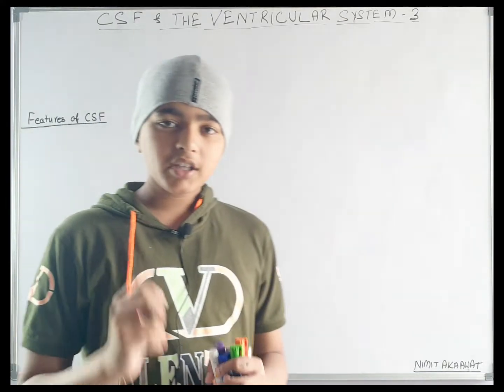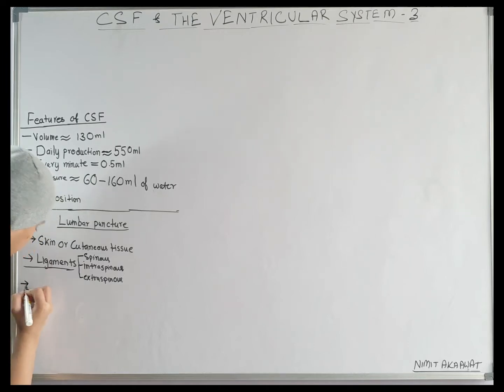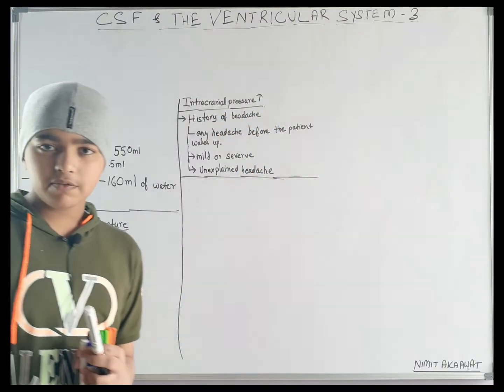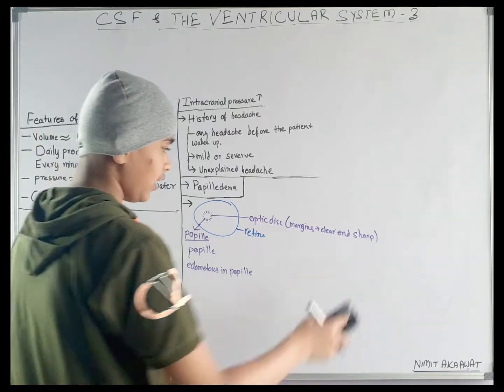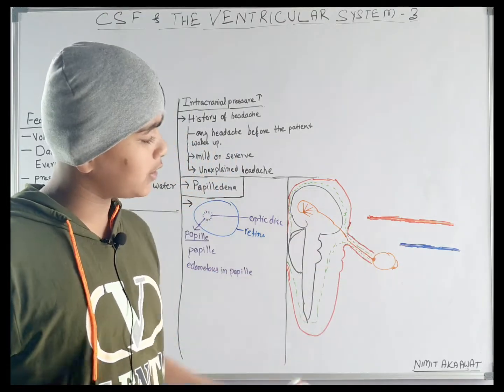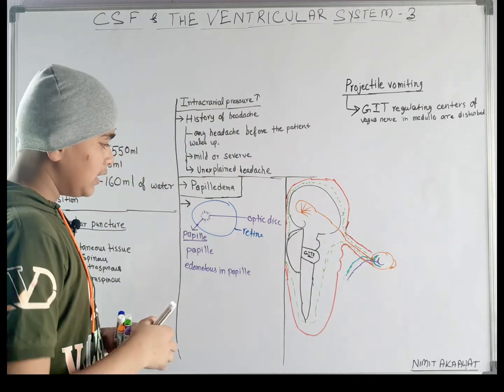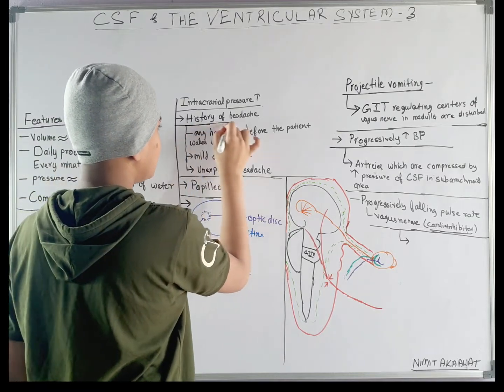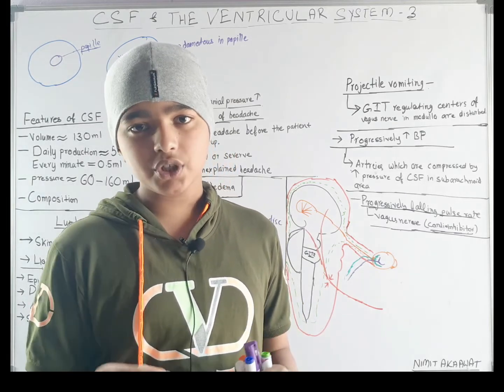CSF & the Ventricular System - Features of CSF & Raised Intracranial Pressure - Part 3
Features of CSF (Cerebrospinal Fluid)
- Volume of CSF
- Daily Production
- Pressure of CSF
- Composition of CSF (Lumbar Puncture)
- Intracranial Pressure
- 5 Factors of Intracranial Pressure
Intracranial hypertension means that the pressure of the fluid that surrounds the brain (cerebrospinal fluid or CSF) is too high. Elevated CSF pressure can cause two problems, severe headache and visual loss. If the elevated CSF pressure remains untreated, permanent visual loss or blindness may result.